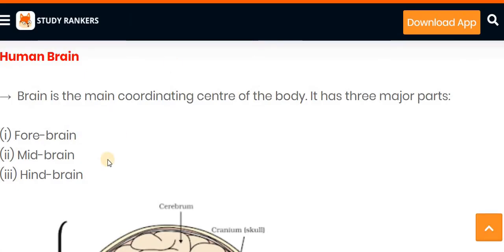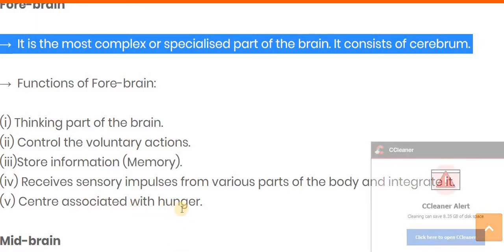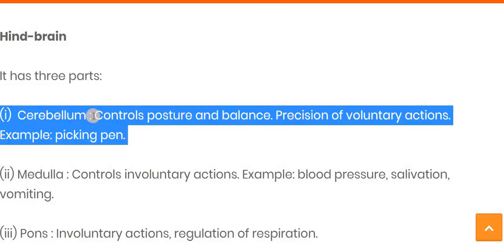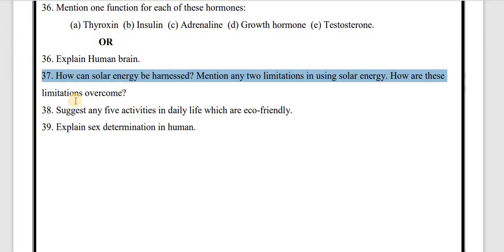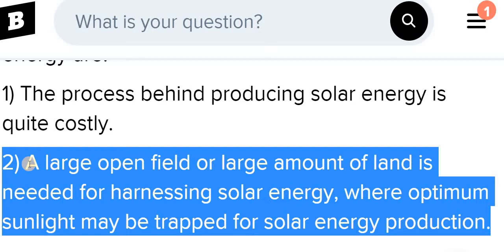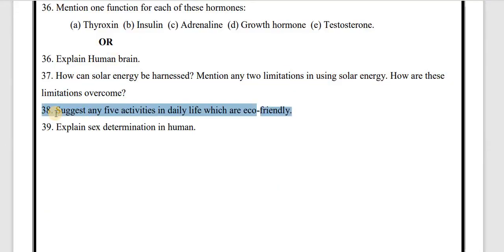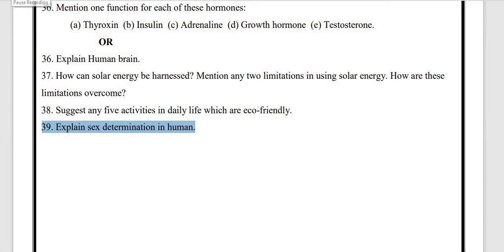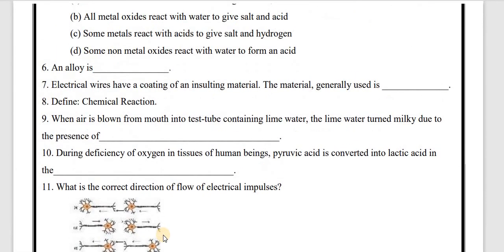Exam solution std 10 part 10